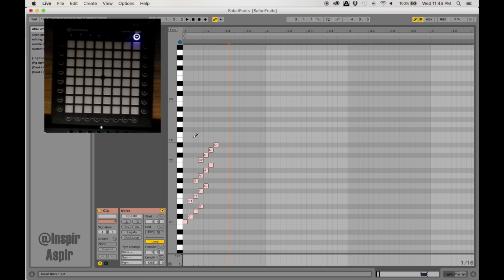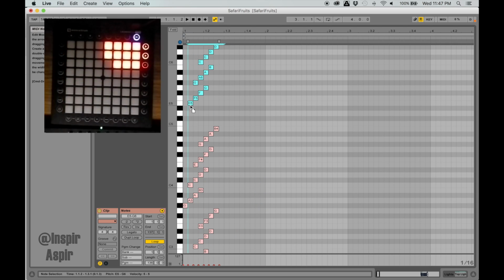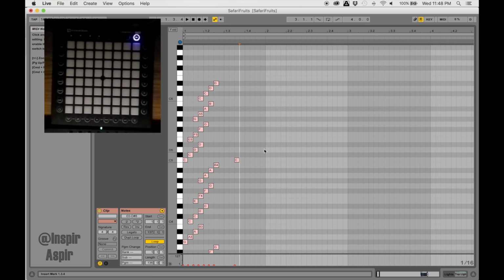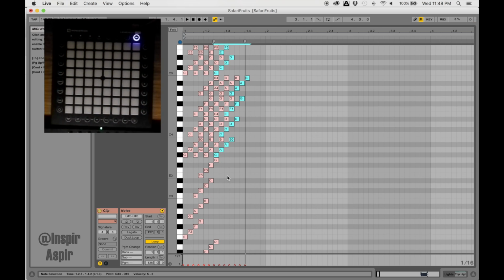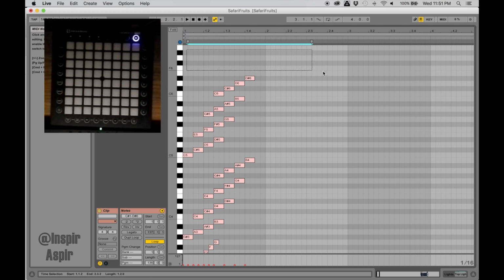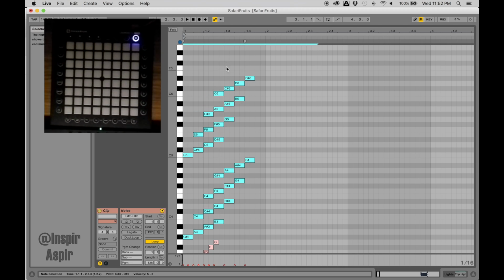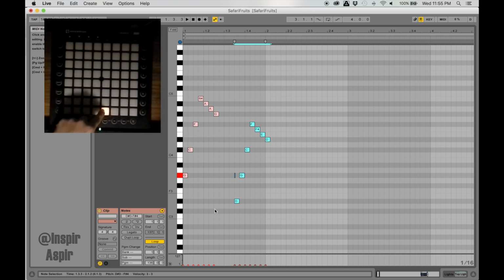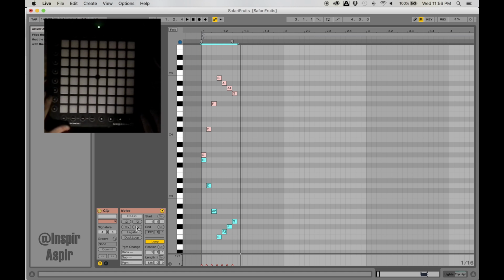Inverse, Reverse & Changing Speeds | Launchpad Light Show Tutorial (Part 4)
Welcome back to another jam-packed tutorial video! Learn how to change the speeds of your light effects, as well as how to use the Inverse and Reverse buttons in Ableton!

This is part 4 of the tutorial series, where I teach you guys how to use the inverse and reverse buttons to create unique light effects, as well as a couple of different ways to change the speeds of the light effects you make. Did you learn anything from this part? If you did, be sure to leave a like or drop a comment saying what you learned!

[InspirAspir Intro]